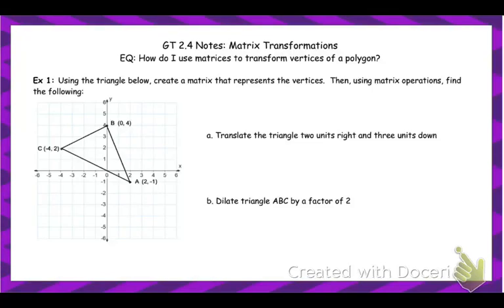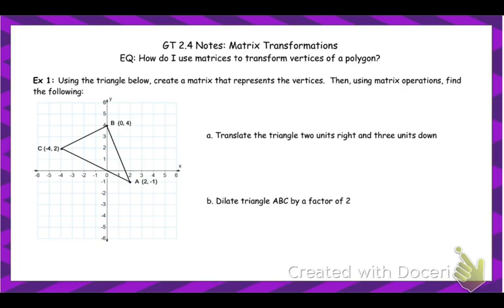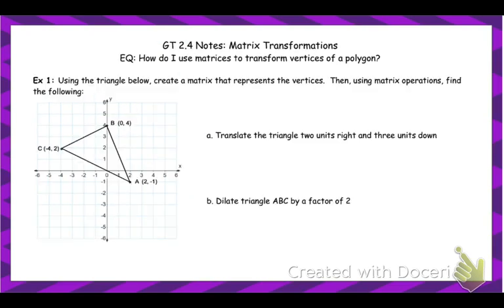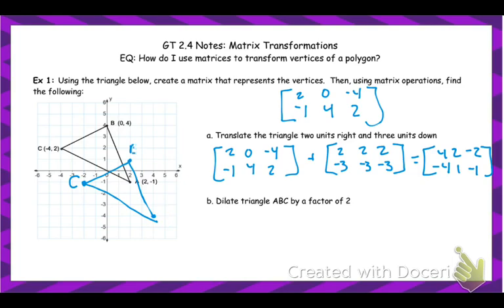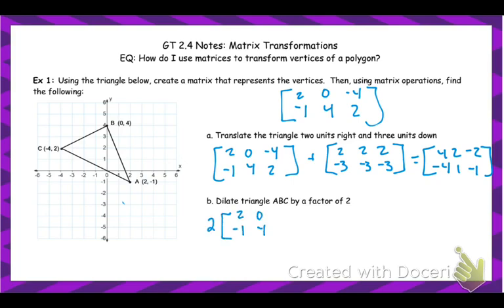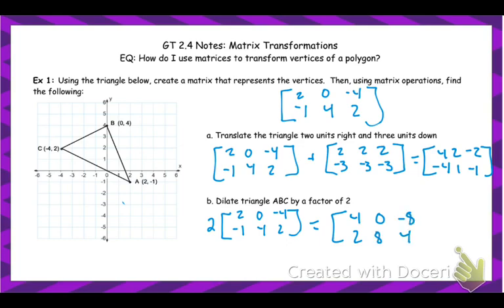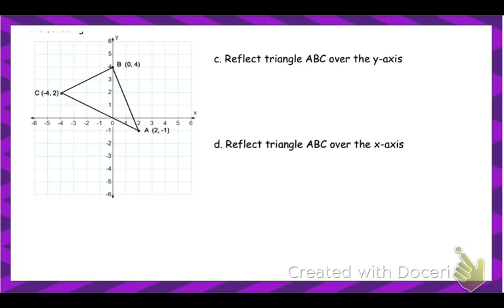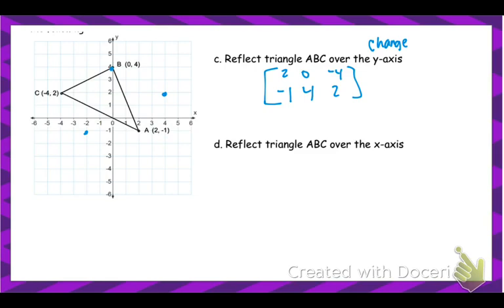Unit 2 GT Ext: Matrix Transformations